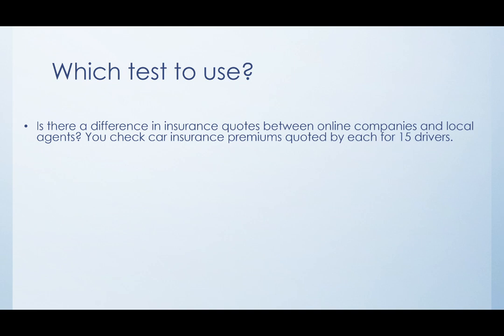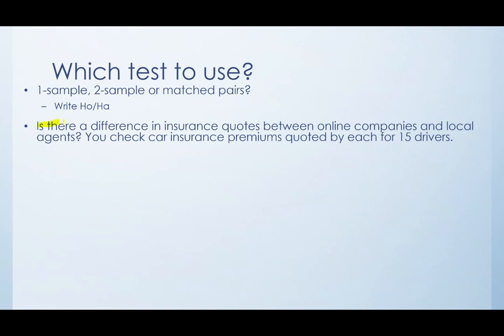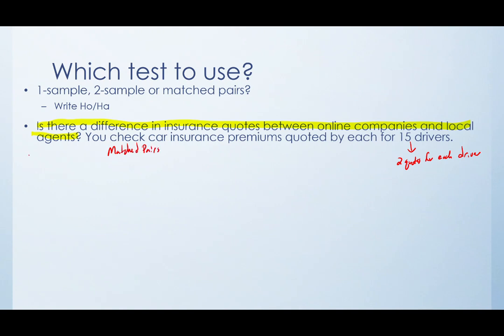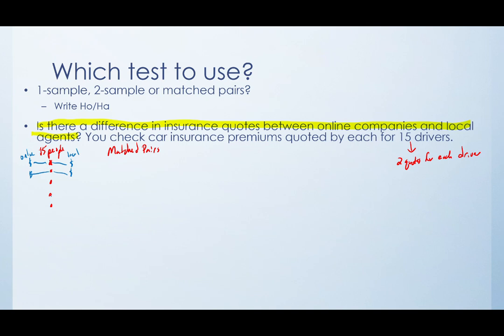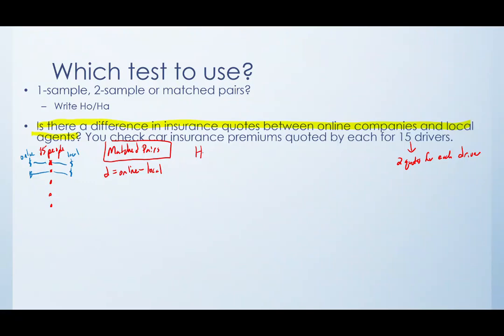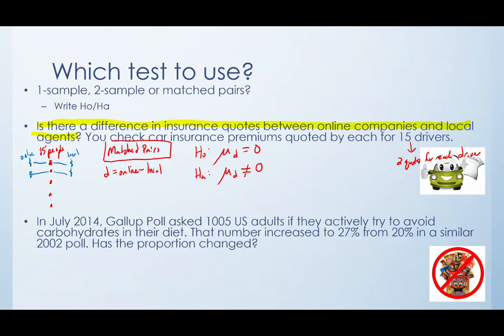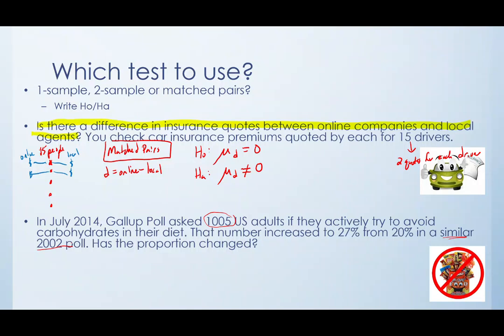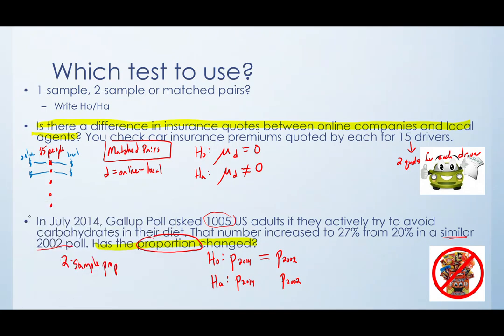Elementary Statistics Chapter 10: Writing Ho and Ha for 2-sample inference examples Part 2